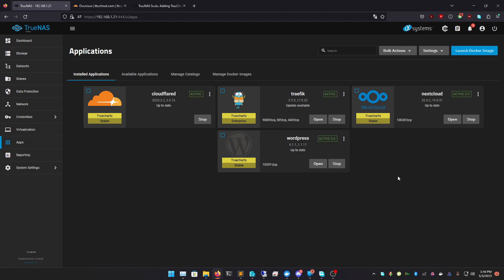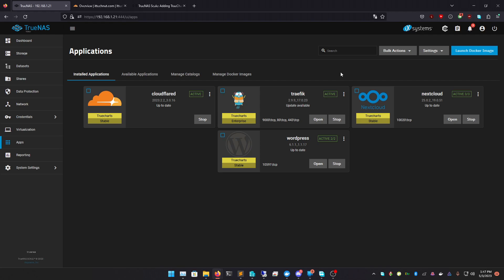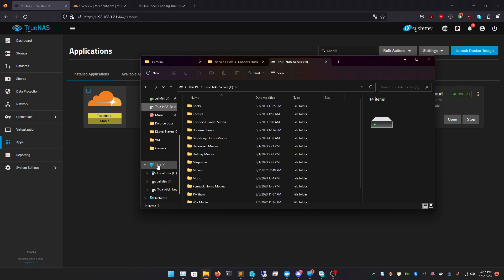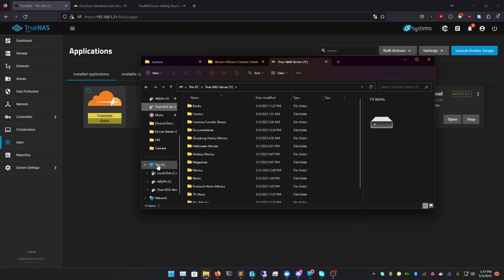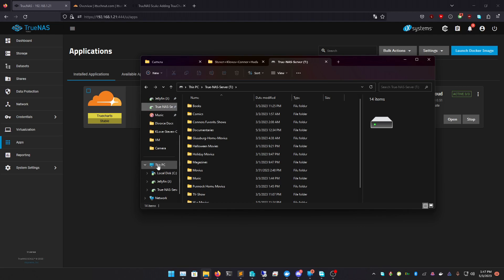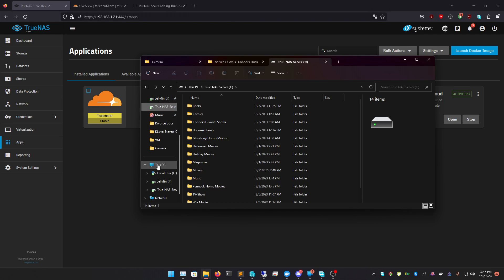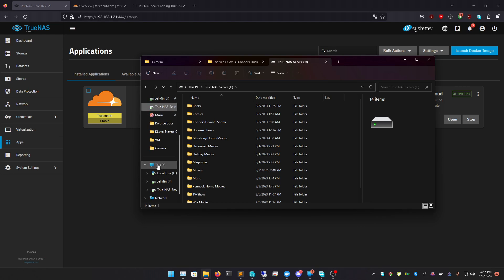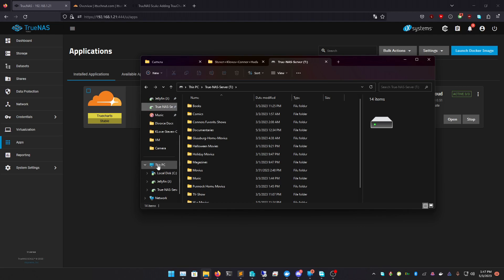How to Setup a Reverse Proxy on Truenas Scale with a Cloudflare Tunnels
Sorry for my voice. My Mic kept disconnecting!

Documentation I used for this tutorial
Traefik Guide